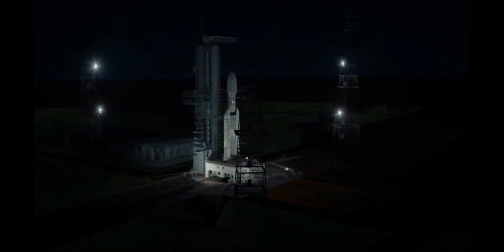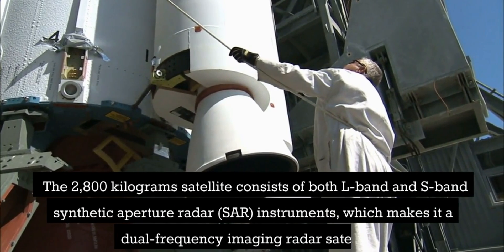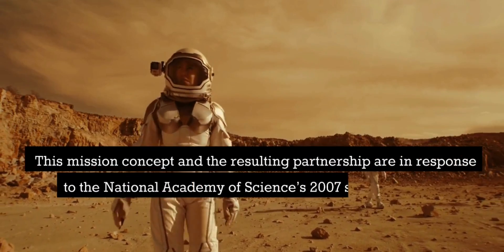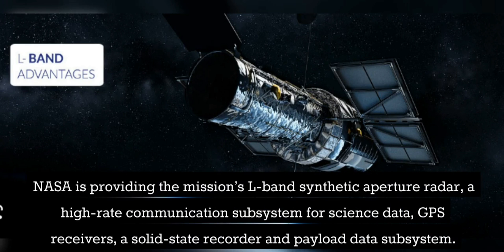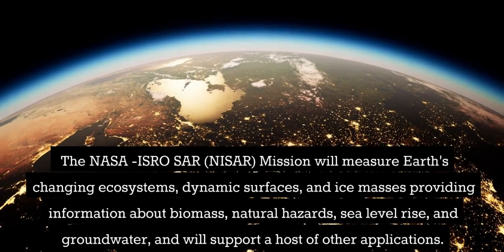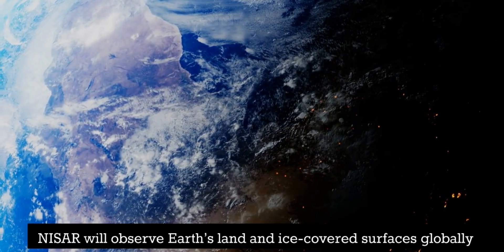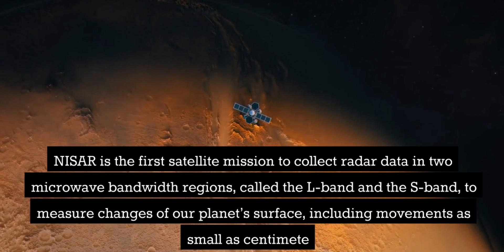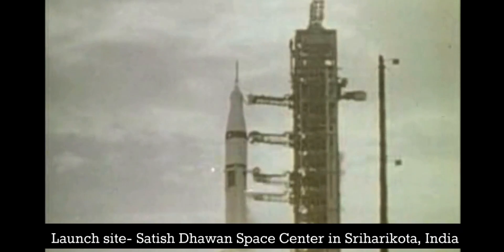NASA-ISRO jointly developed NISAR satellite|| Most expensive Earth observing satellite.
*What is NISAR?NASA-ISRO Synthetic Aperture Radar (NISAR)
⚫ NISAR has been built by space agencies of the US and India under a partnership agreement signed in 2014
⚫ The 2,800 kilograms satellite consists of both L-band and S-band synthetic aperture radar (SAR) instruments, which makes it a dual-frequency imaging radar satellite.
⚫ world's most expensive satellite NASA-ISRO Synthetic Aperture Radar (NISAR)
⚫total cost estimated at US$1.5 billion
⚫This mission concept and the resulting partnership are in response to the National Academy of Science’s 2007 survey of Earth observational priorities for the next decade, known as the decadal survey
⚫On Sept. 30, 2014, NASA and ISRO signed a partnership to collaborate on and launch NISAR. The mission is targeted to launch in 2024.
⚫NASA is providing the mission’s L-band synthetic aperture radar, a high-rate communication subsystem for science data, GPS receivers, a solid-state recorder and payload data subsystem.
⚫ ISRO is providing the spacecraft bus, the S-band radar, the launch vehicle and associated launch services.
*Purpose of NISAR
⚫The NASA-ISRO SAR (NISAR) Mission will measure Earth's changing ecosystems, dynamic surfaces, and ice masses providing information about biomass, natural hazards, sea level rise, and groundwater, and will support a host of other applications.
⚫  NISAR will provide a wealth of data and information about the Earth's surface changes, natural hazards, and ecosystem disturbances, helping to advance our understanding of Earth system processes and climate change
⚫  NISAR will observe Earth’s land and ice-covered surfaces globally
*Mission Concept
⚫NISAR is the first satellite mission to collect radar data in two microwave bandwidth regions, called the L-band and the S-band, to measure changes of our planet’s surface, including movements as small as centimete
⚫NISAR uses a sophisticated information-processing technique known as synthetic aperture radar to produce extremely high-resolution images
⚫NISAR is a joint Earth-observing mission between NASA and the Indian Space Research Organization (ISRO) with the goal to make global measurements of the causes and consequences of land surface changes using advanced radar imaging.
*Project detail
⚫Project Manager- Phil Barela
⚫Planned Launch Date - 2024
⚫arrived in India -on Wednesday.09-Mar-2023
⚫Rocket - ISRO GSLV-II launch vehicle
⚫Launch site- Satish Dhawan Space Center in Sriharikota, India